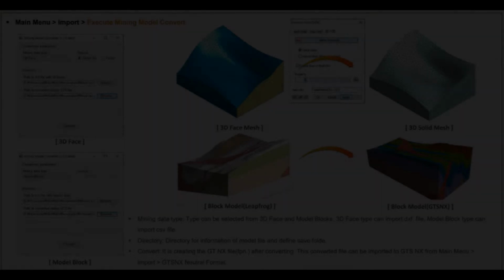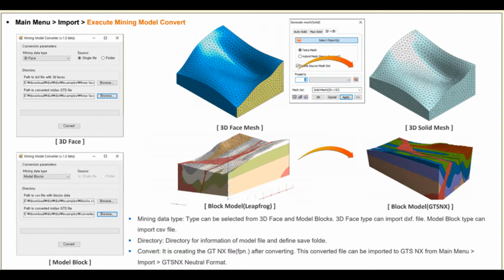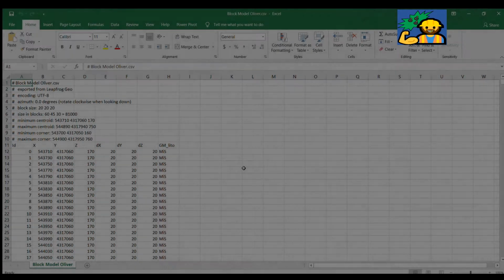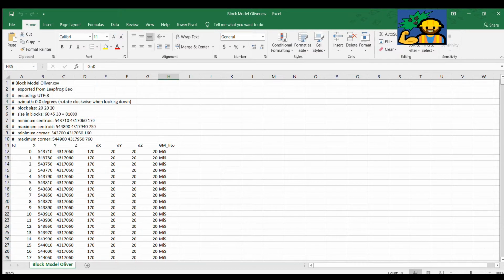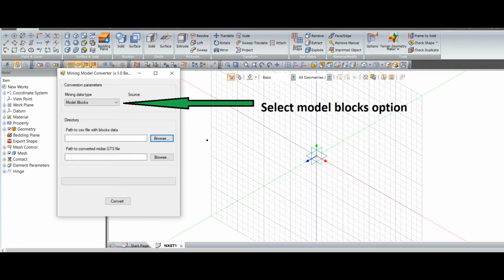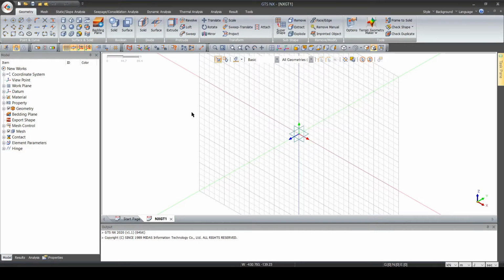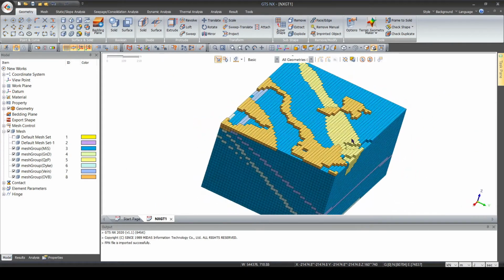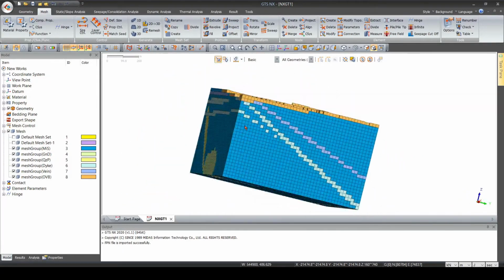Importing Leapfrog block model to GTS-NX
In this short tutorial, the process to import a block model generated from Leapfrog to GTS-NX is showed.